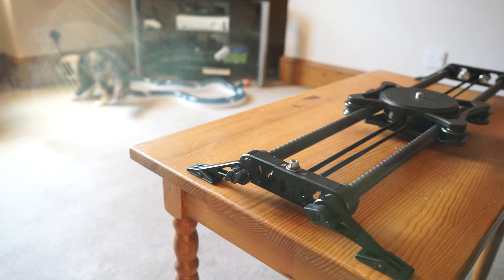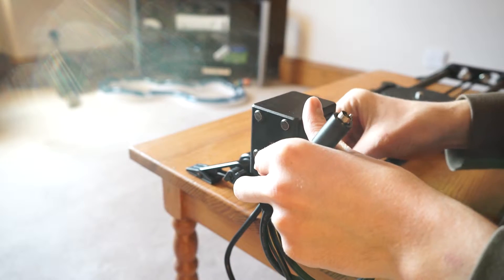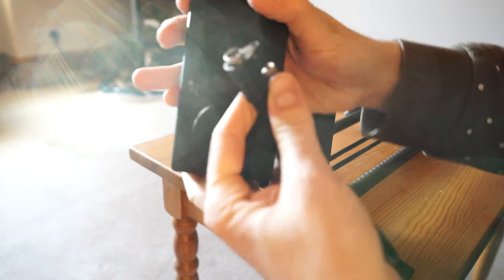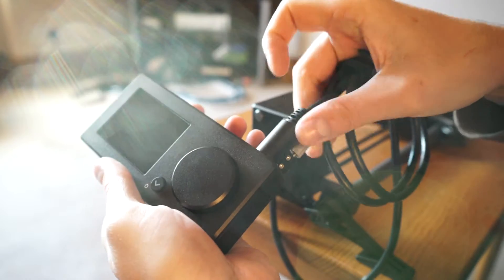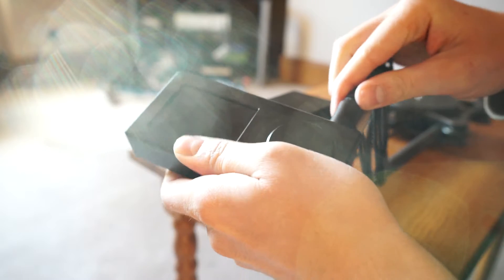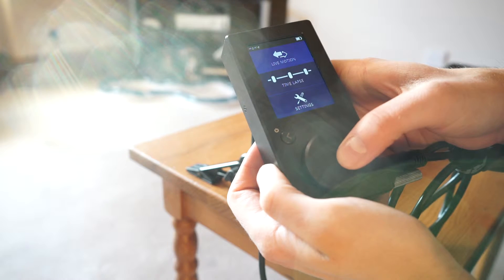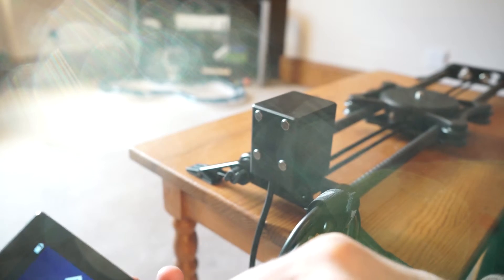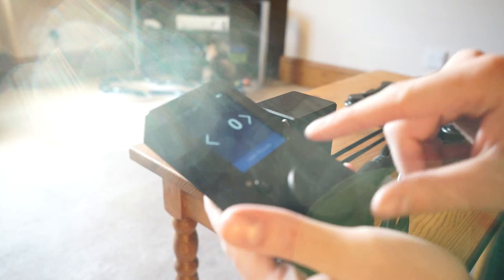Rhino Evo Slider 24" Dud cable or motor?